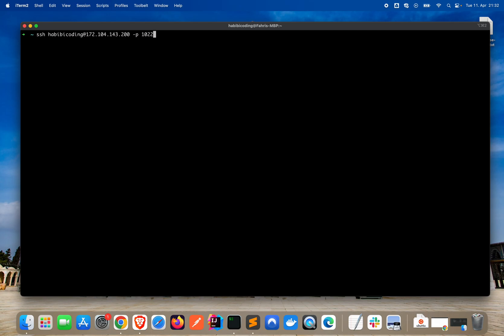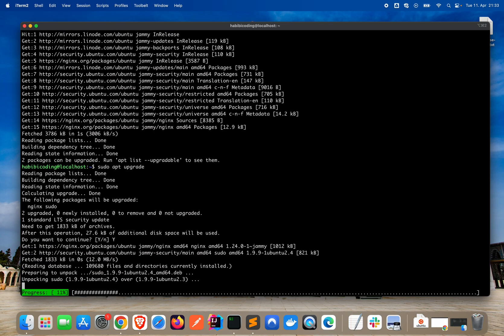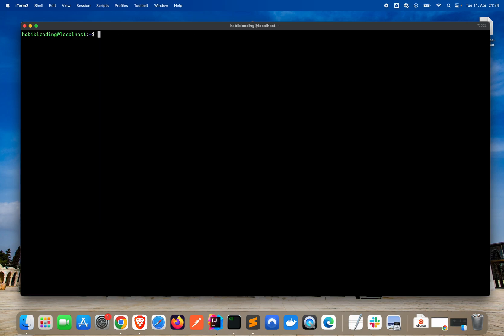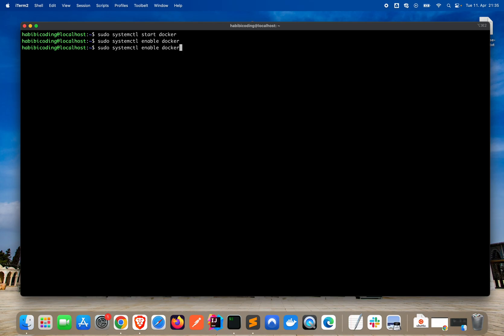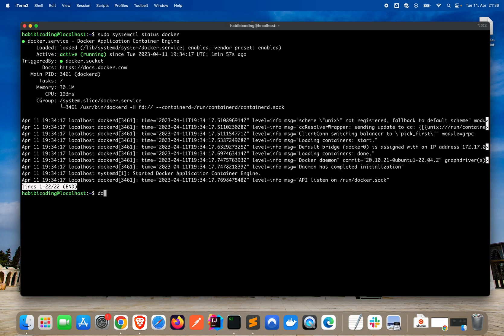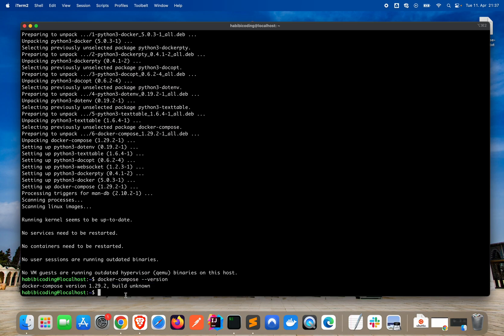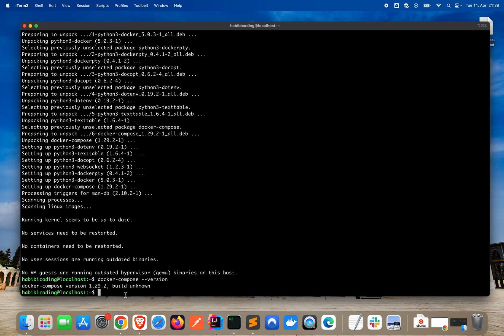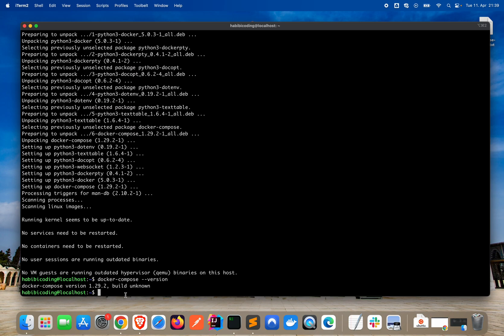GitHub Actions CI/CD Tutorial Series - Part 4 | Docker & Docker Compose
Welcome to Part 4 of our GitHub Actions CI/CD Tutorial Series! In this episode, we explore how to use Docker and Docker Compose within your GitHub Actions workflows. Docker streamlines your application deployment by packaging everything into containers, while Docker Compose simplifies the process of managing multi-container applications. We’ll walk you through setting up Docker, writing Dockerfiles, and using Docker Compose to orchestrate your containers. By the end of this tutorial, you’ll be able to automate your containerized applications, ensuring consistent and scalable deployments with GitHub Actions!